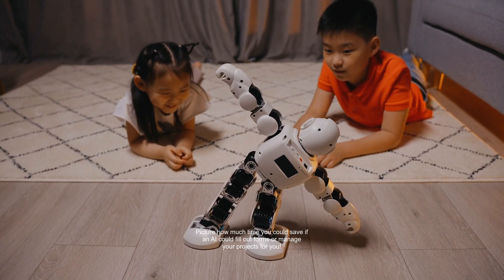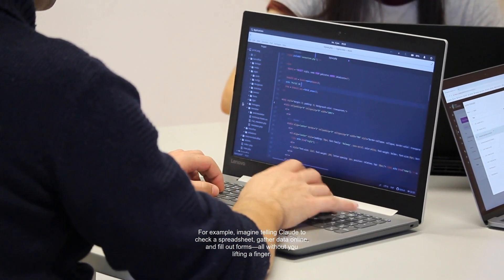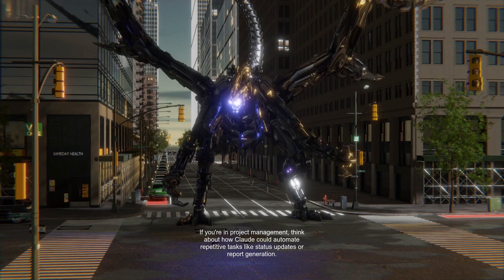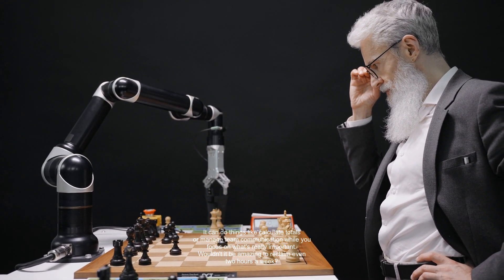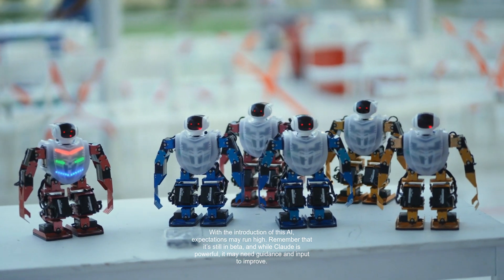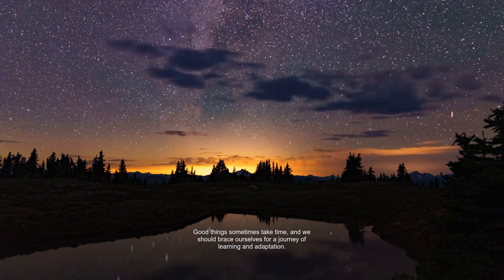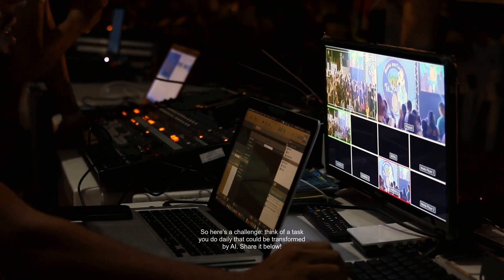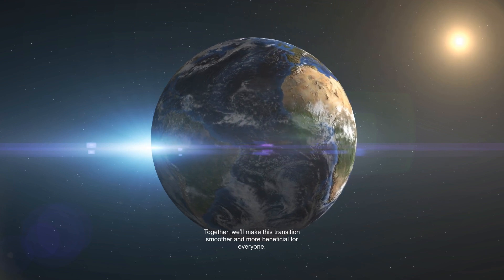[AI] Transform Your Work with Claude’s New Computer Use Feature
In this video, we dive into Anthropic's groundbreaking AI, Claude 3.5 Sonnet, and its new computer use feature. See how this AI can transform your daily tasks and potentially revolutionize the way we interact with technology. With insights and examples from the industry, we'll help you understand what this means for the future.